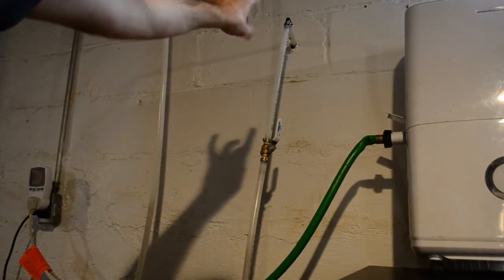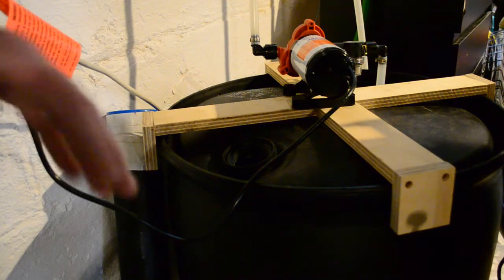On demand rain barrel pump system (Part 1, basic design)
Do you really get the most out of your rain barrels? Save money and use that rain water to water your lawn and garden, or even flush your toilets. This is a great way to be ecofriendly and reduce your water bill. Be careful though, bringing water inside your house can cause damage, so make sure you know what you are doing, and use this video for entertainment only!

EDIT: Two months later I made some modifications. Watch the unplanned part 2 of this video detailing the improvements.

PARTS*:
Float valve
Most of the plumbing I used is either pex, or cut up garden hoses. Someday I probably will update the hose parts to PVC pipe.  Use your favourite form of tube as you see fit.